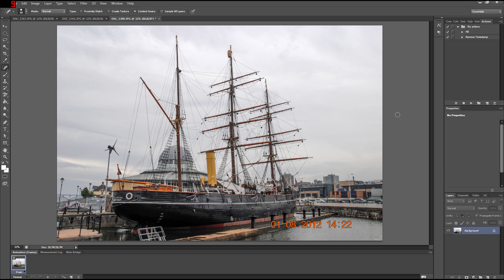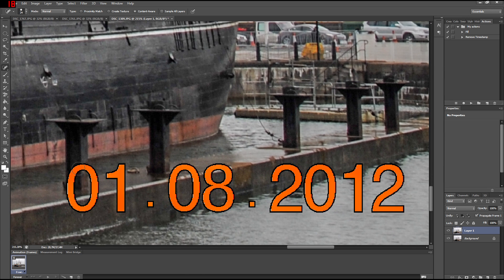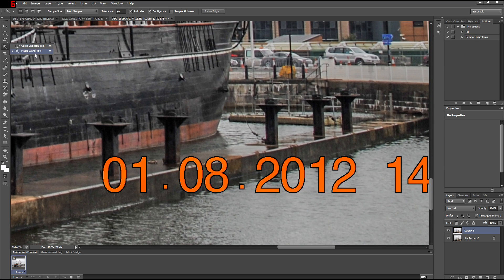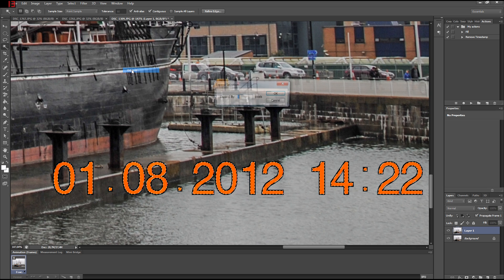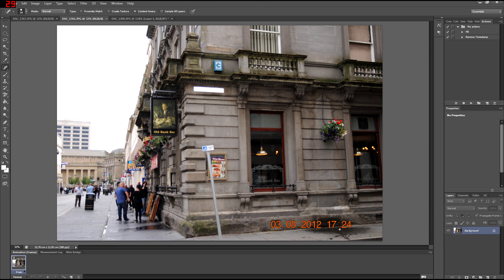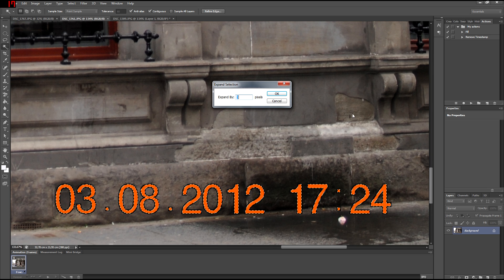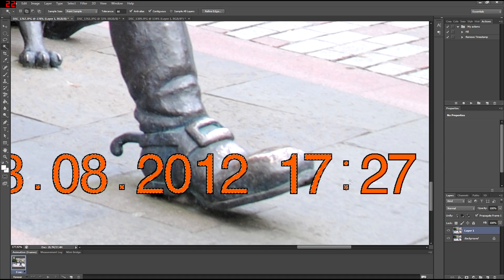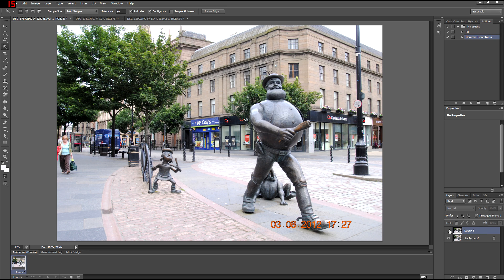Adobe Photoshop CS6 Tutorial: Remove Timestamps from Photos (Content Aware Fill)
A simple tutorial demonstrating how to remove those awful timestamps from photos.
I simply used the Content Aware tool available in Adobe Photoshop CS6.